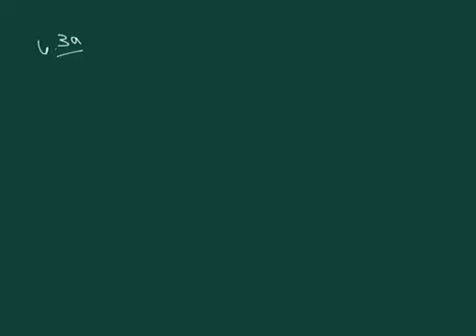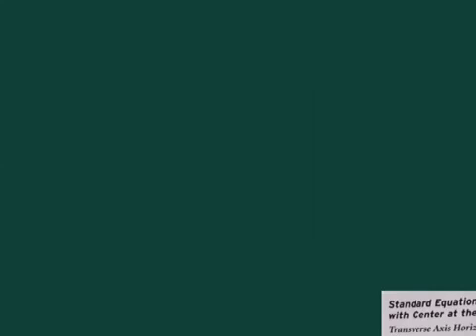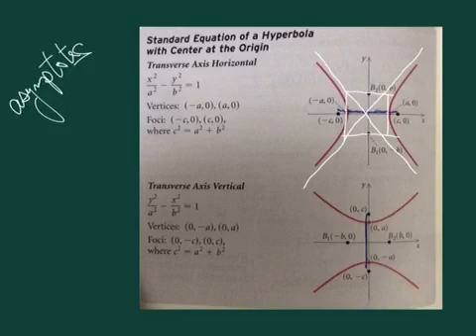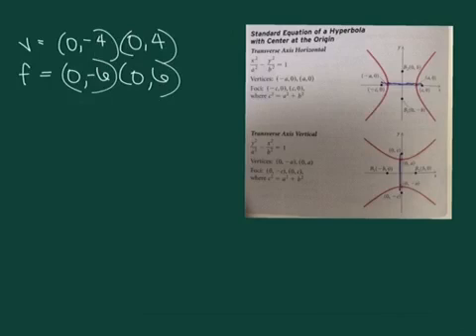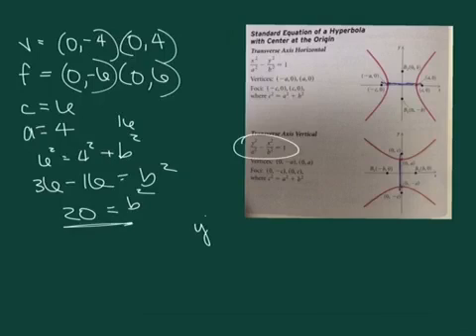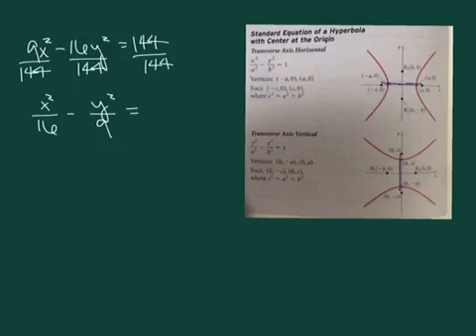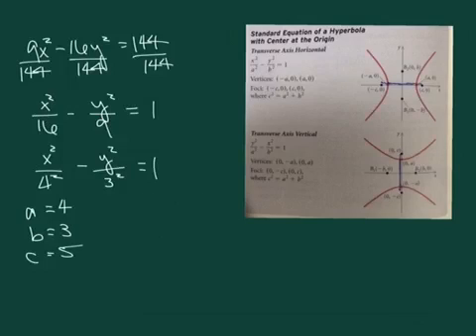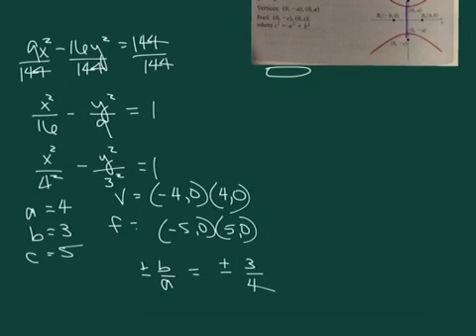6.3a 2017 college alg